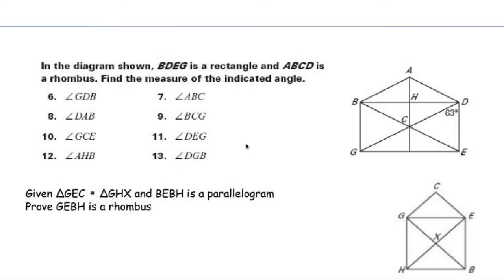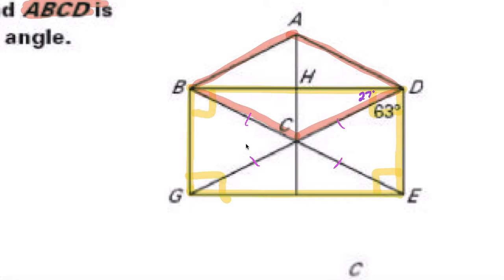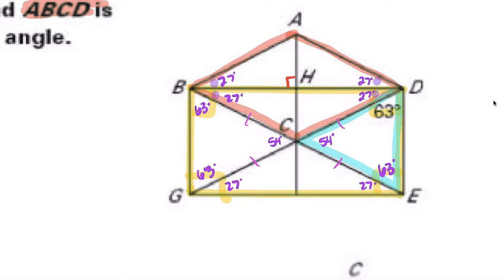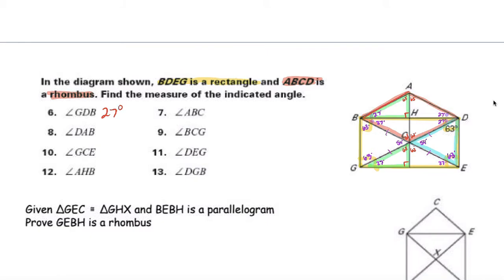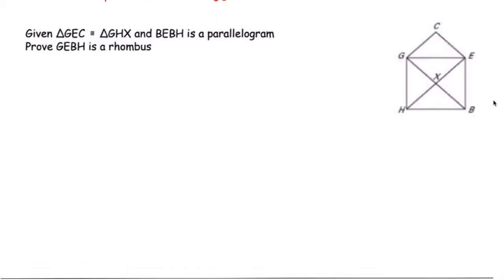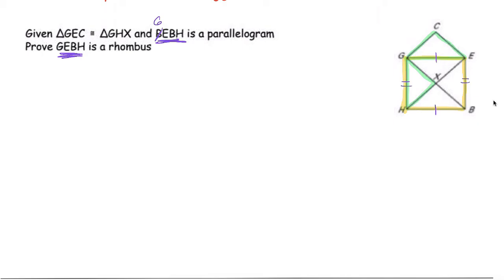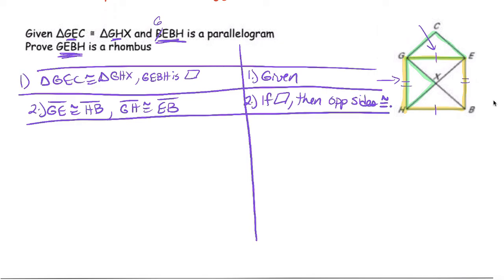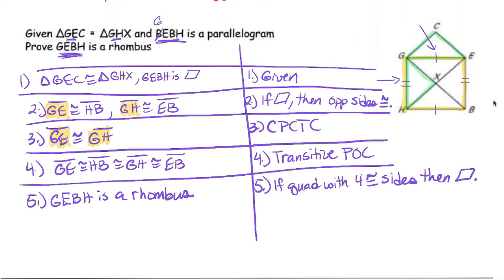Special Parallelograms Part 2